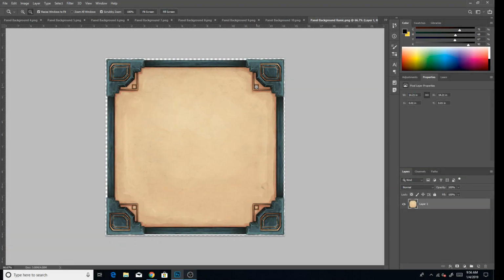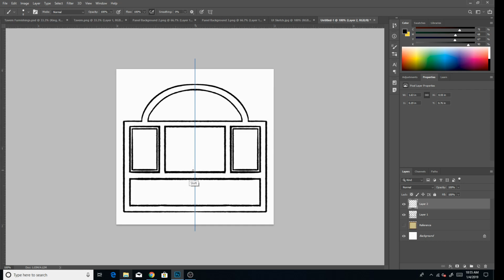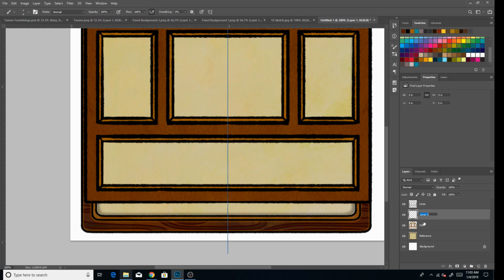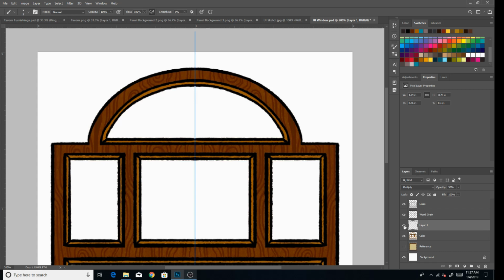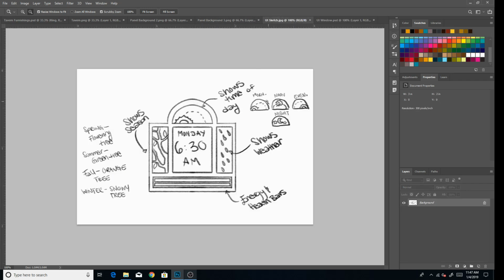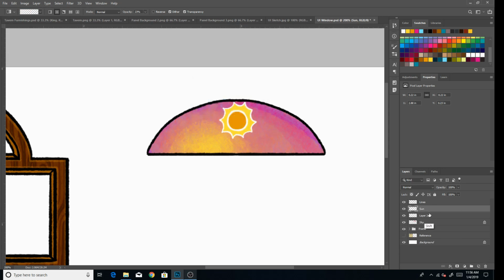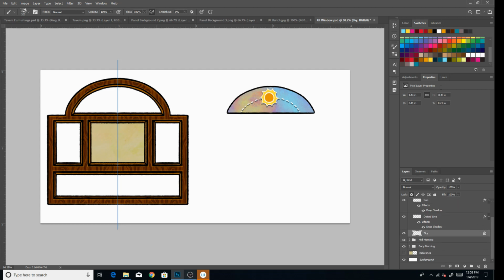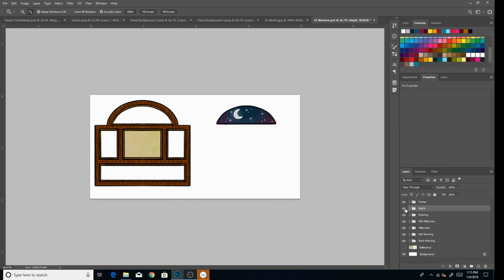Draw with Me! Custom UI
Welcome back to part 11 of my vlog series! In this episode, I'll be working on some custom UI for our video game, and I'll be doing it in (mostly) REAL TIME. So if you want to see me draw and listen to some pretty inane commentary along the way, smash that play button like the champion I know you are.